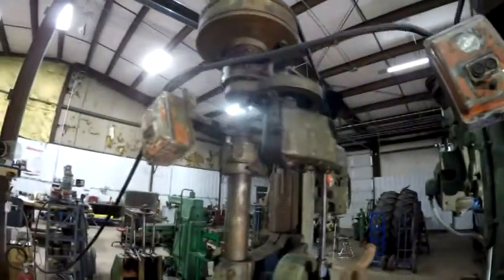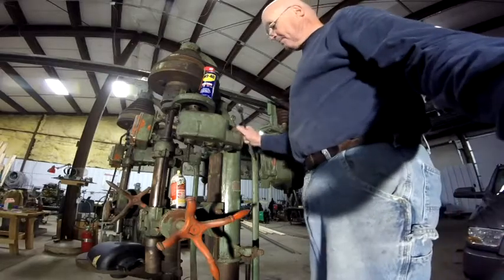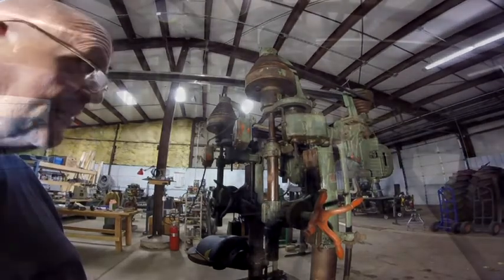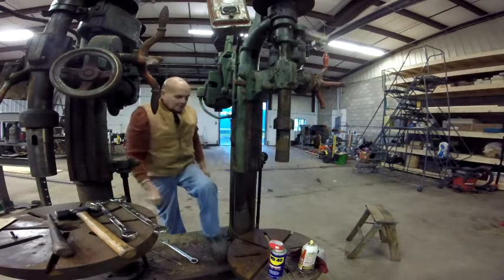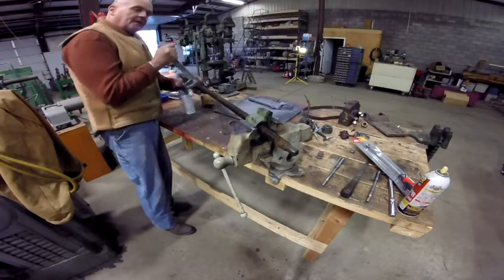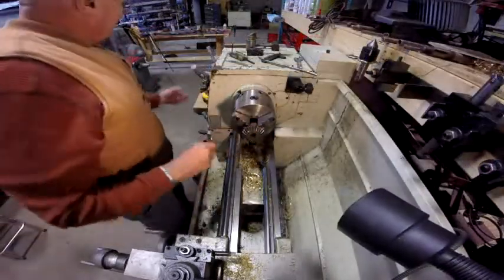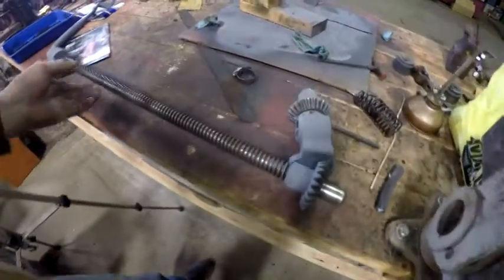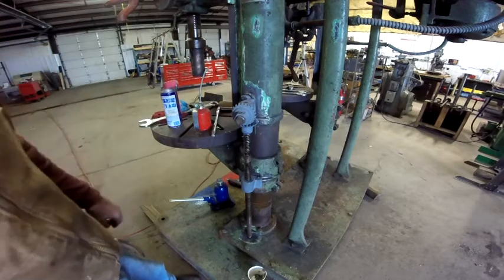Canedy & Otto Drill Press Part 2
Part two on the Drill Press. In this one I am working on checking and working on table and spindle travel feeds! They are mechanical type feeds that need some TLC to get them back into shape.